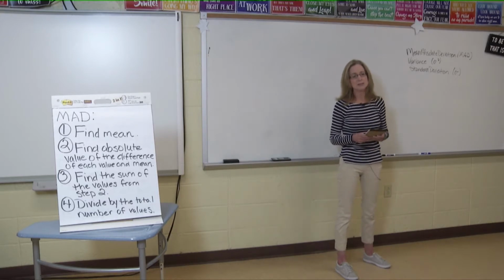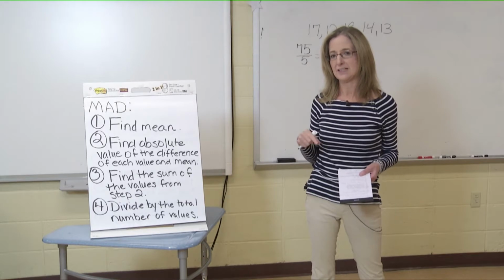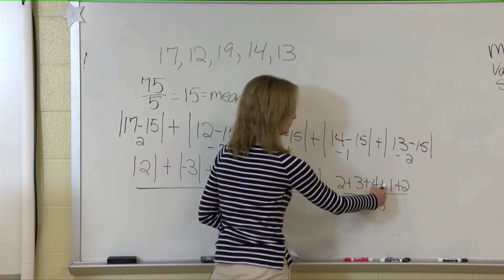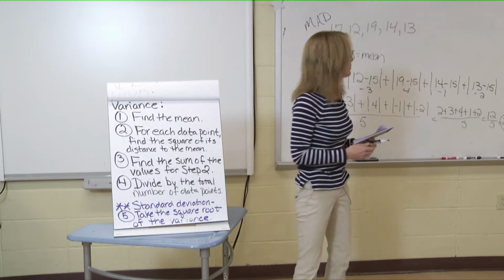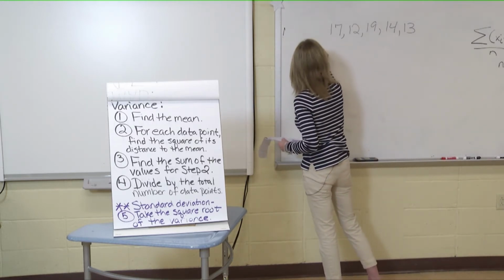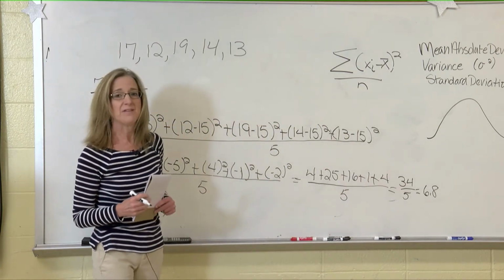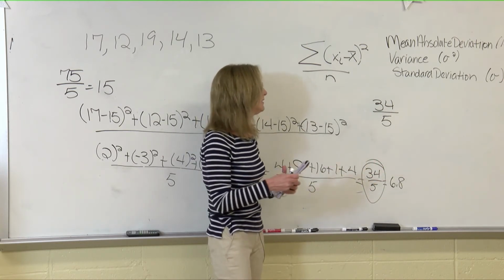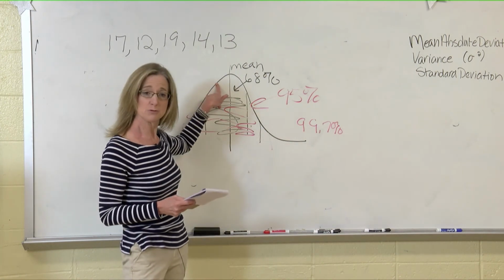Middle School Algebra 042420